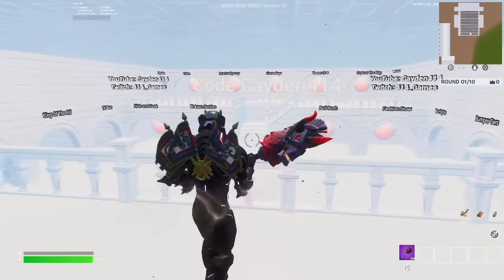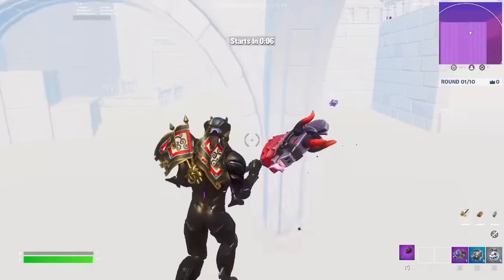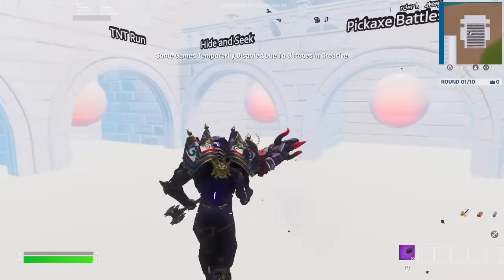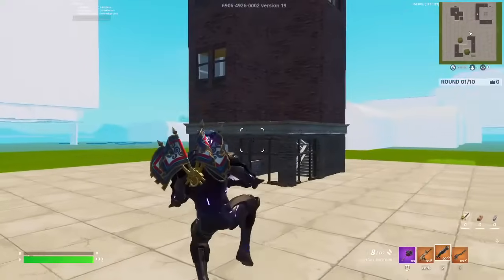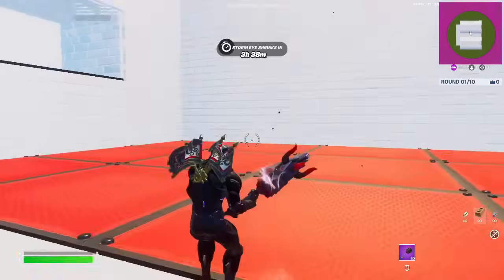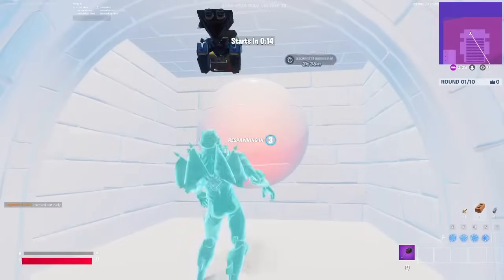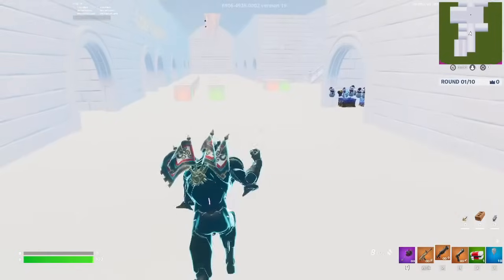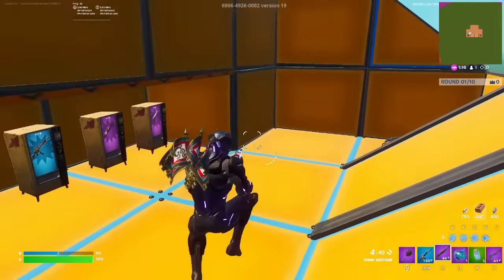REVISITING 414 Mini Games V4 (Fortnite Creative)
The fourth version of my 414 Mini Games series that I made in Fortnite Creative.

►Epic Games Support A Creator Code: CAYDEN414